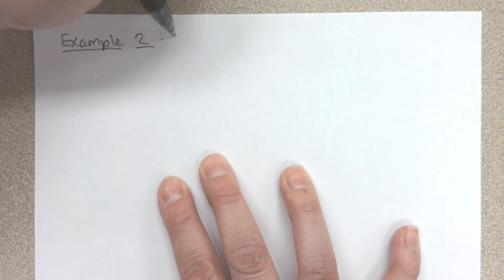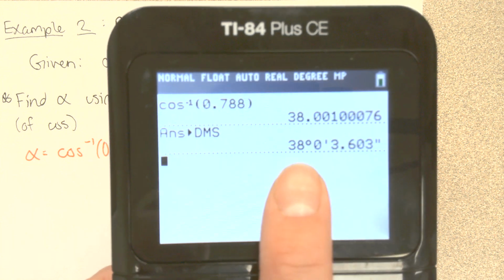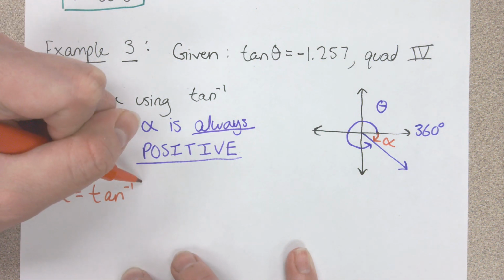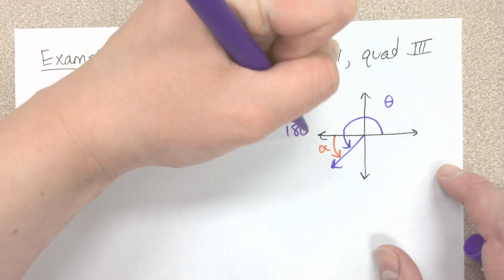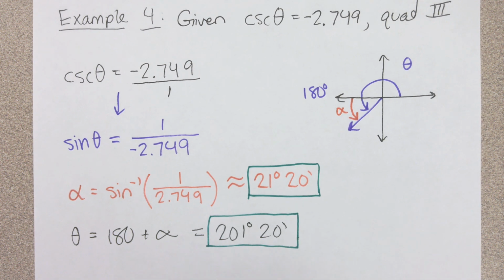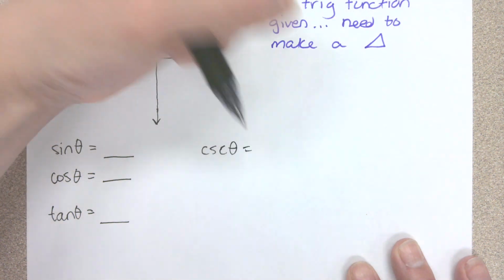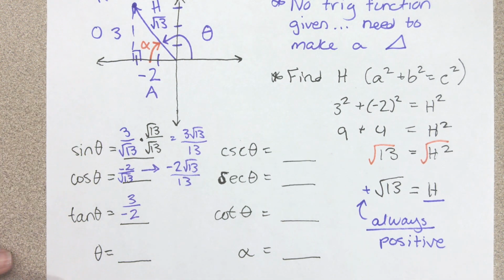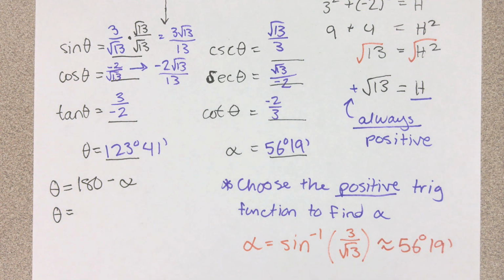(Precalculus) Finding alpha & theta given a trig function & quad (Day 2) + Graphing given a Point